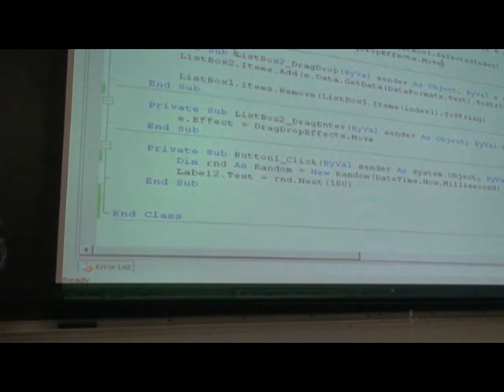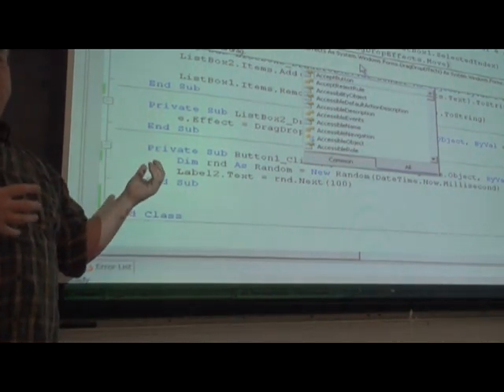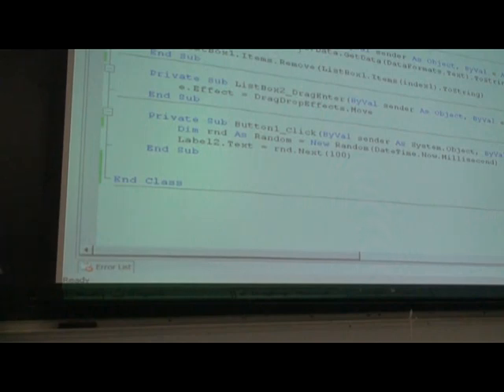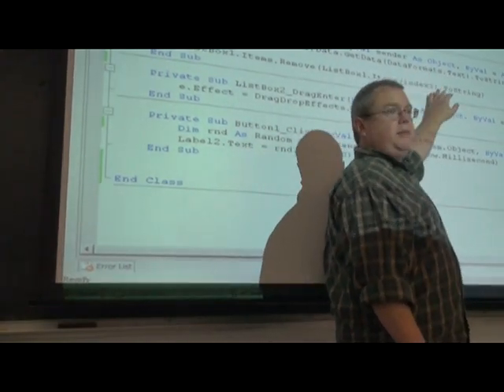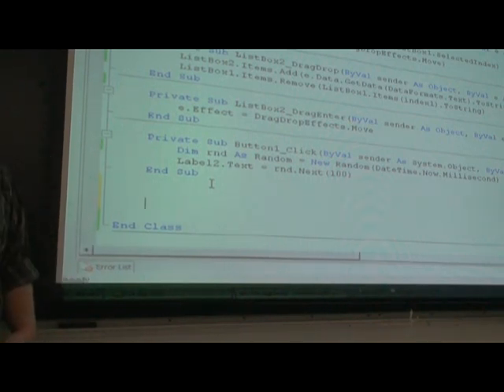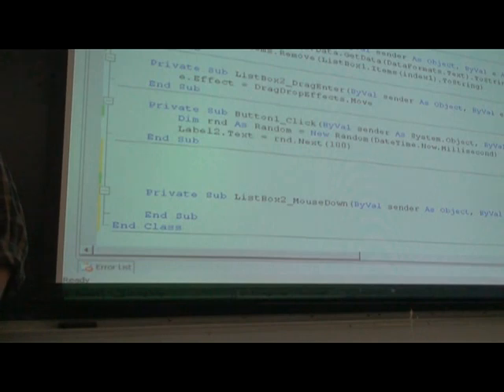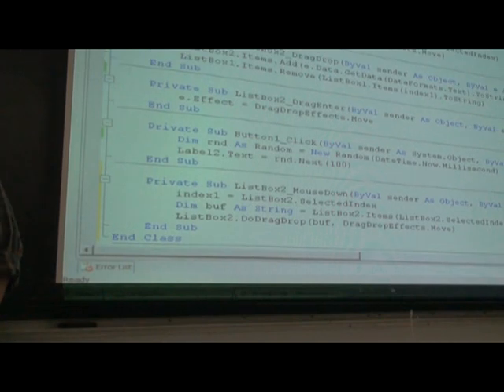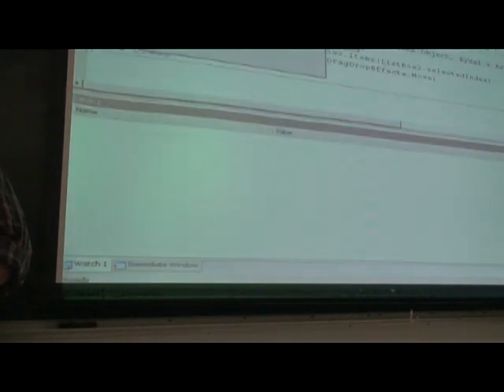MIS 215 Lecture1b